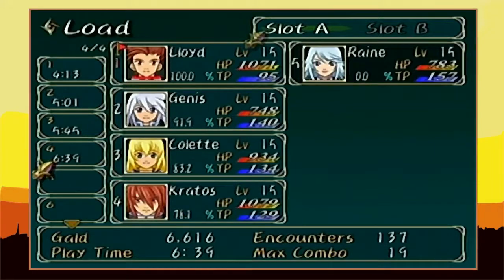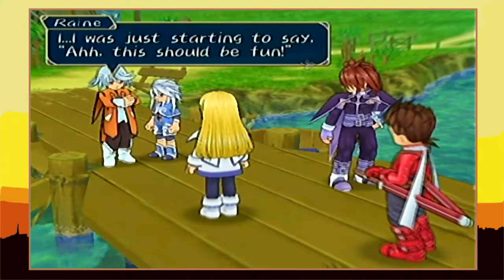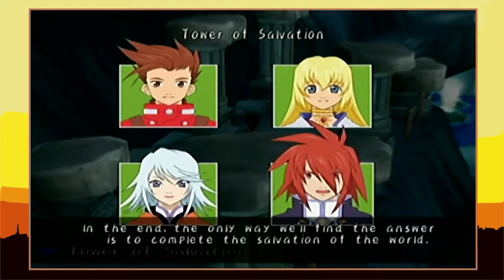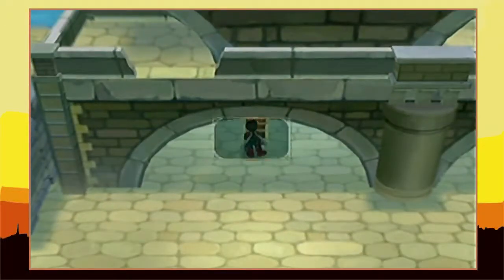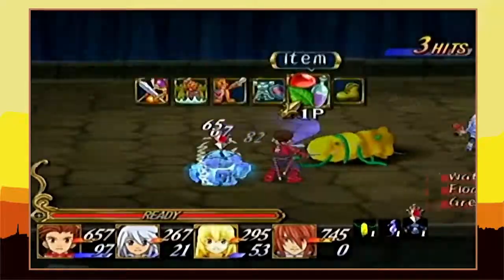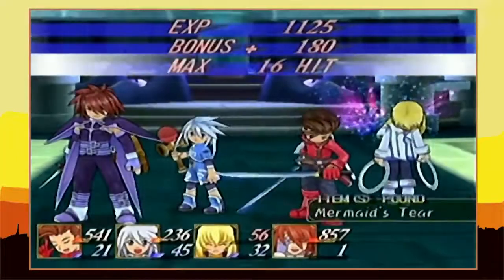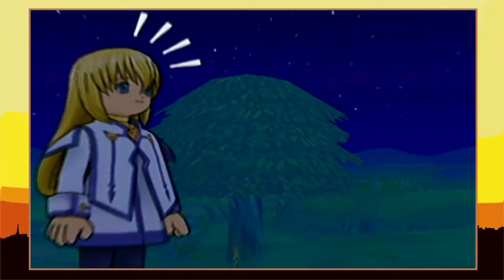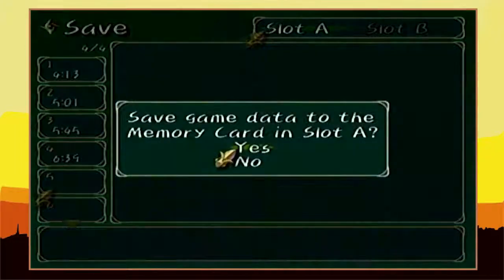Let's Play Tales of Symphonia #9 - EDGELORD KRATOS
Hey there, YouTube! WhiskeyCactus here, welcoming you to Let's Play Tales of Symphonia! Join me on a quest to regenerate a world on the brink of destruction, where all may not be as it seems.